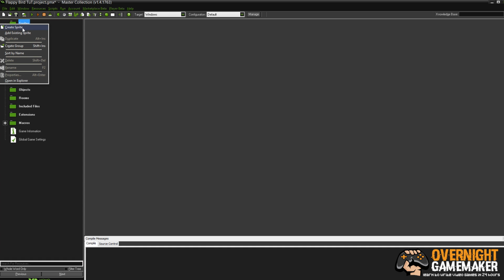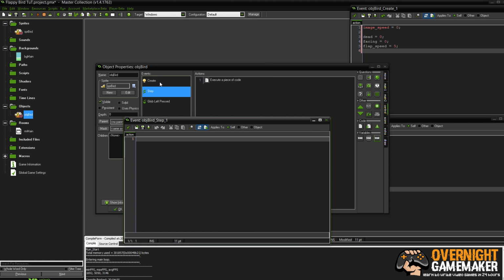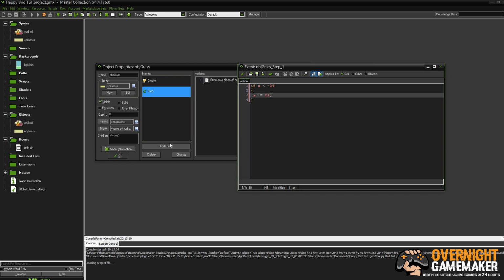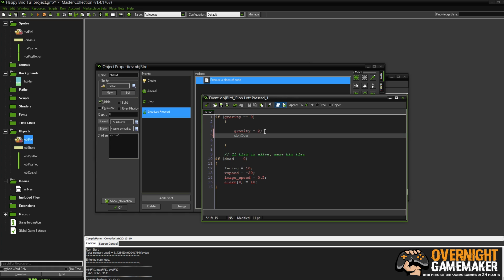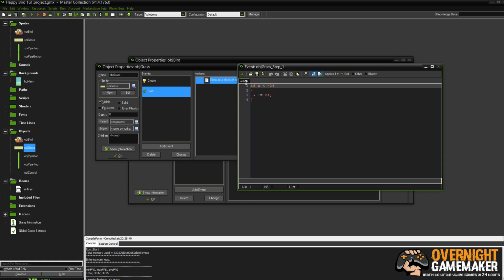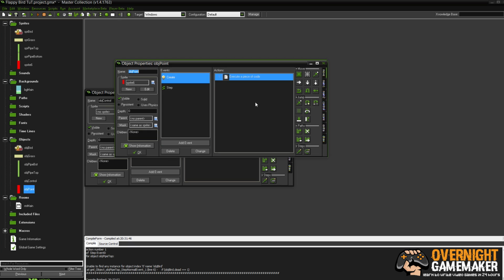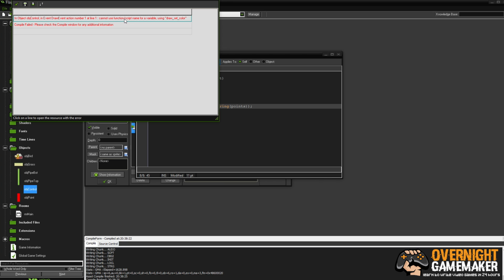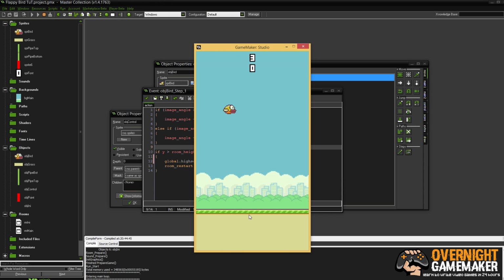Gamemaker | How To Make Flappy Bird In 40 Minutes Beginner Tutorial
Learn to make Flappy Bird in just 40 minutes for absolute beginners.